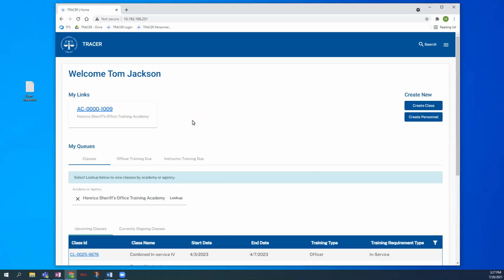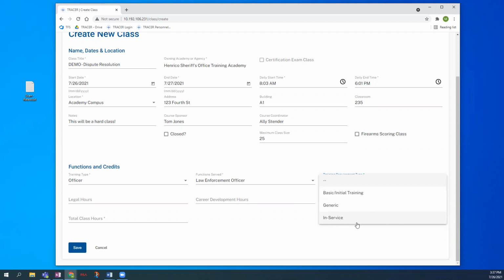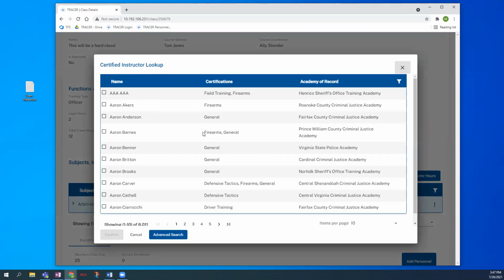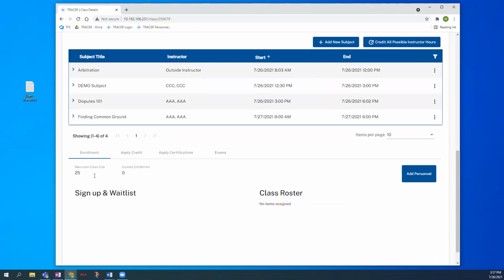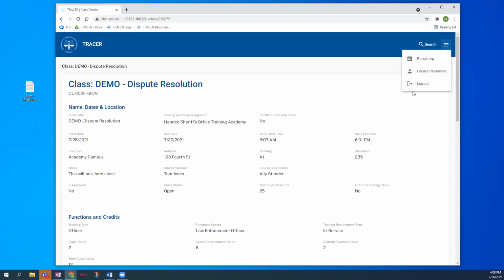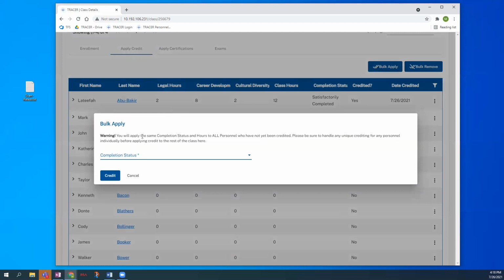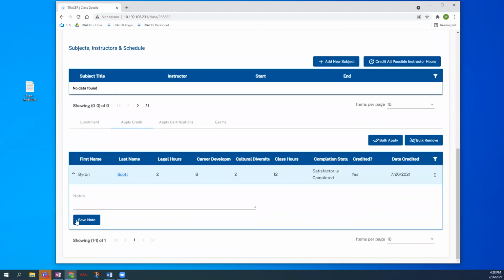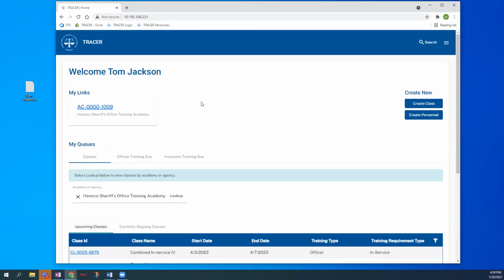Class Management Recording